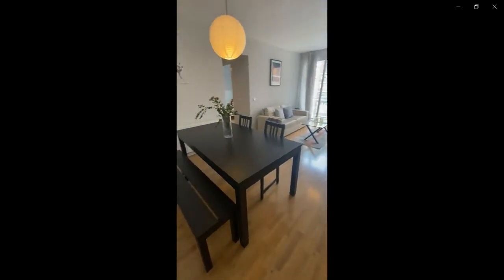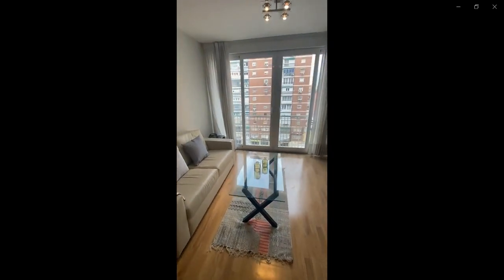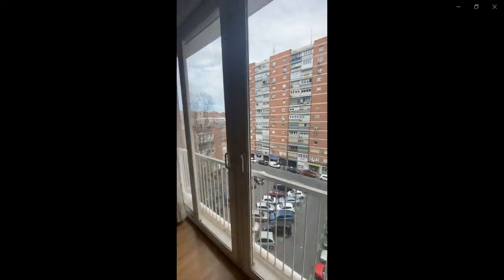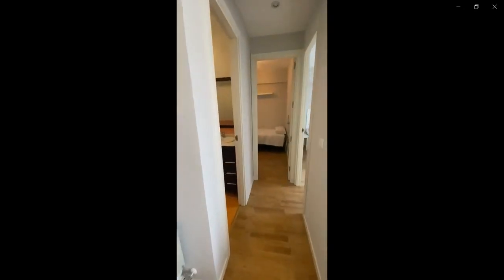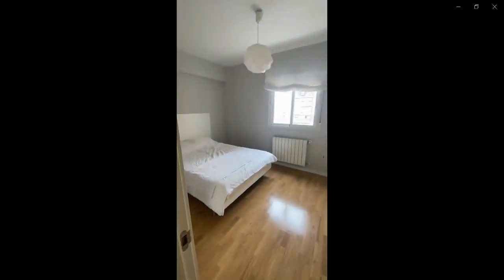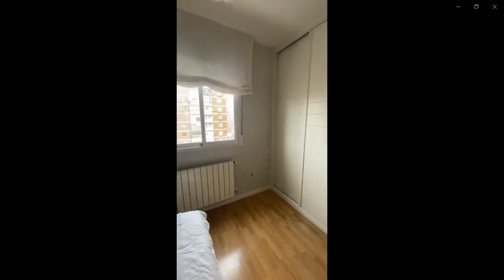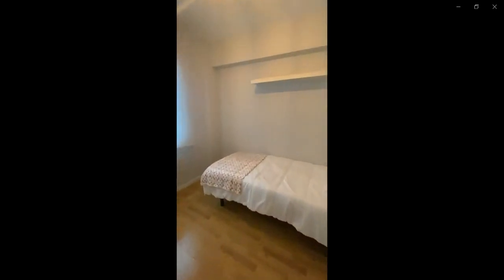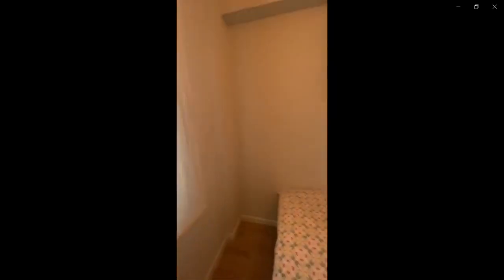2-bedroom apartment for rent in El Pilar, Madrid - Spotahome (ref 1240253)